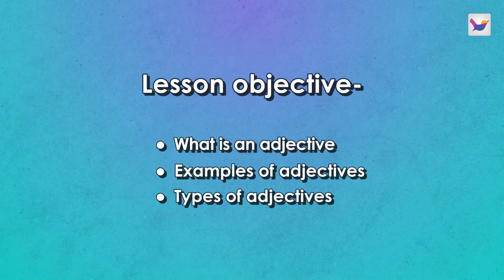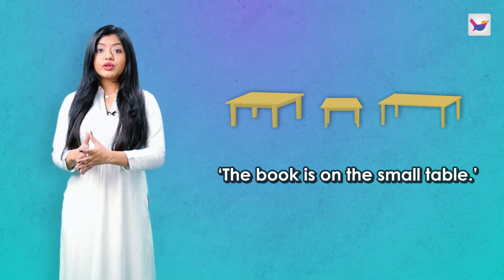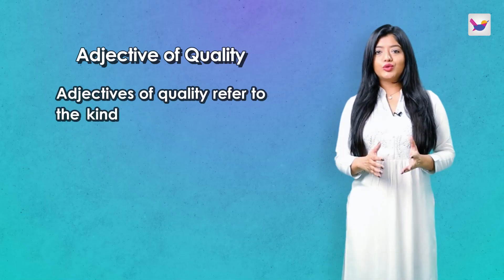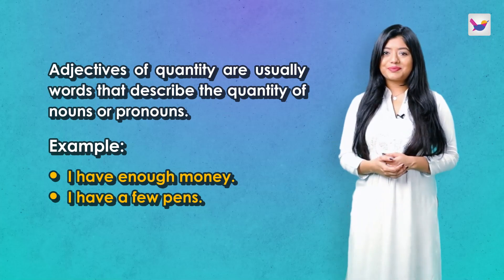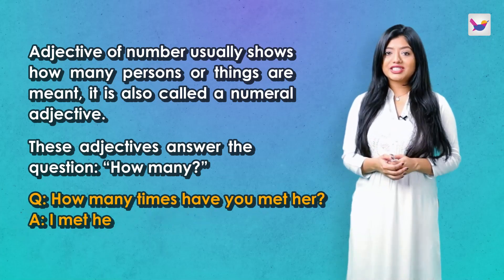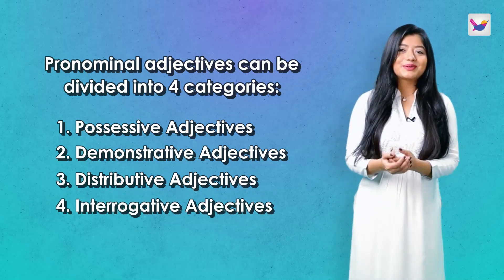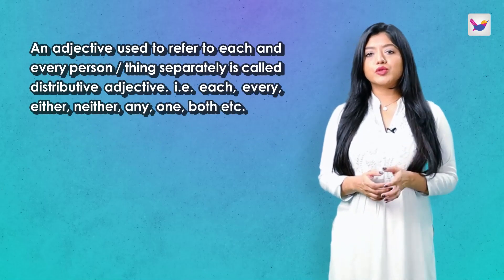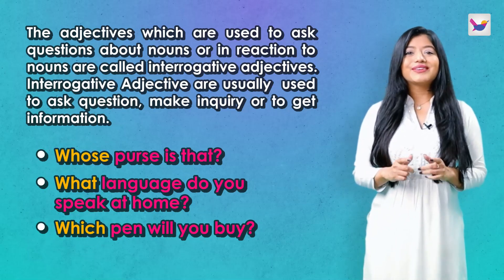Lesson 1.12: HSC Adjectives | HSC English 2nd Paper | Shikho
এতে পাবে,
🎥৮৩ টি অ্যানিমেটেড ভিডিও
❓২৮৫ টি কুইজ
📒১৪০০টি স্মার্ট নোট
📊৫০০টি টেবিল অ্যান্ড ডায়াগ্রাম